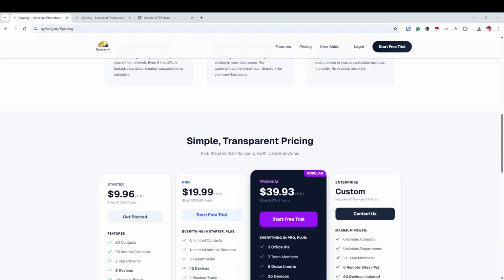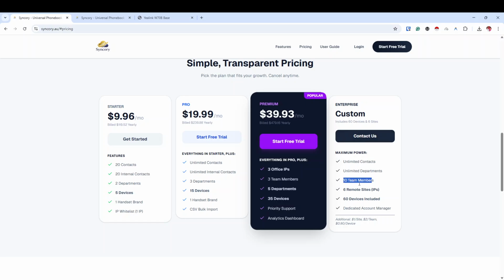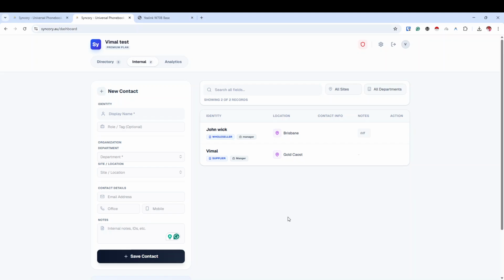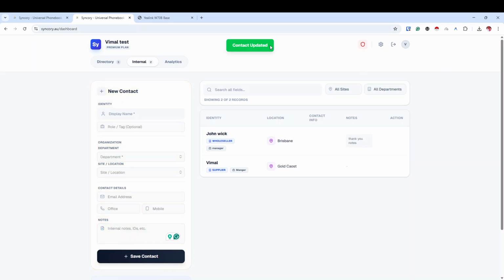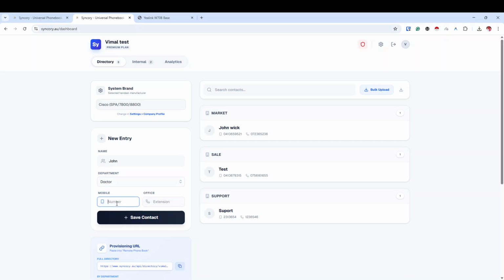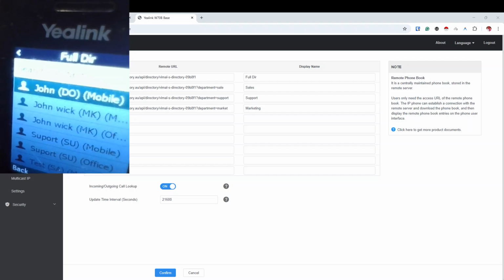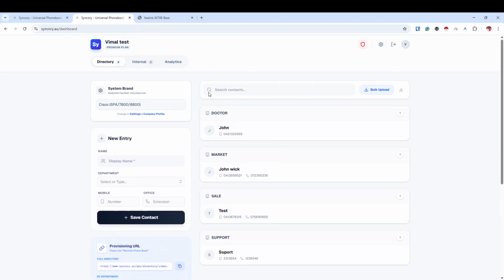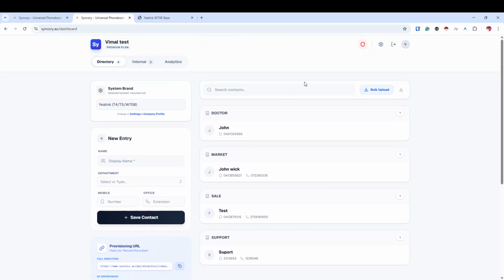How to use Syncory, Add contact and Provisioning URL and Overview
Are you still editing XML files just to update your desk phone directory?

Syncory replaces complex XML phonebook provisioning with a simple, cloud-based VoIP directory management system.

Instead of manually modifying XML files and re-provisioning devices, you can:

• Add or edit contacts through a web interface
• Save changes instantly
• Automatically sync updates across connected desk phones

No formatting errors.
No manual provisioning headaches.
No unnecessary support tickets.

Syncory is designed for:

• VoIP providers
• MSPs
• Hosted PBX environments
• Multi-site businesses
• SIP phone deployments

If you manage desk phones across offices or clients, Syncory simplifies centralized phonebook management and reduces operational overhead.

For partnership or white-label opportunities, get in touch directly